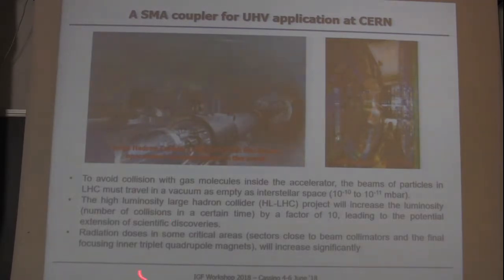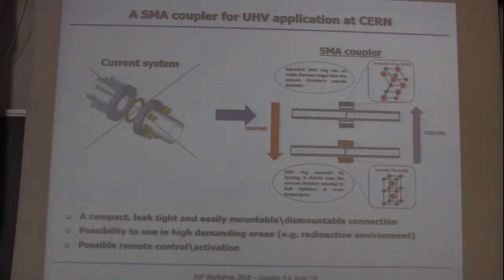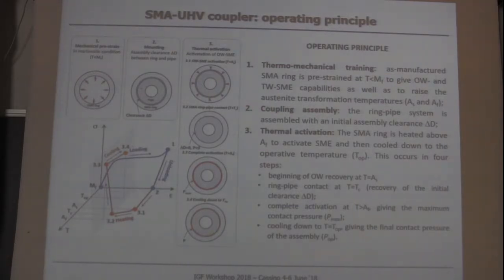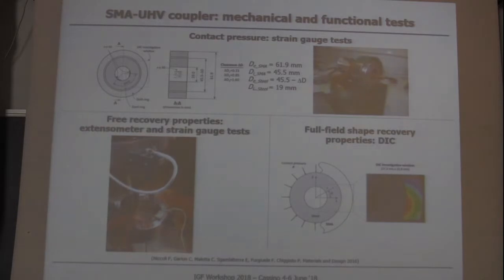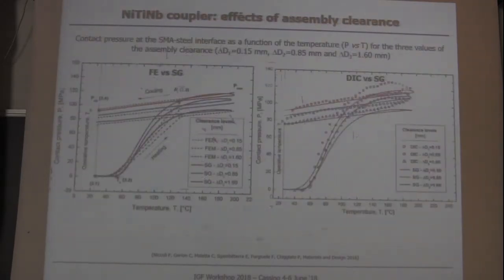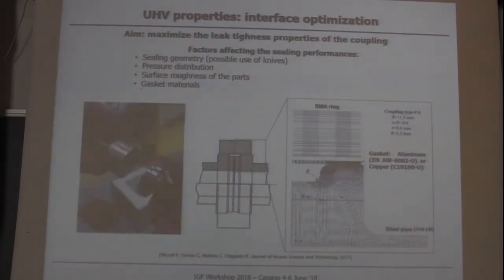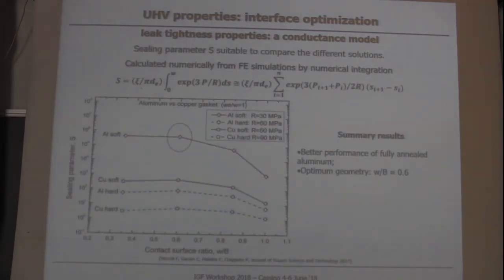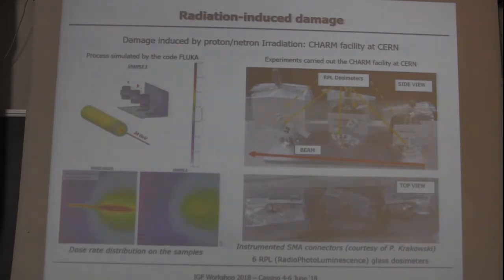Shape memory alloy couplers for ultra high vacuum applications in particle accelerators